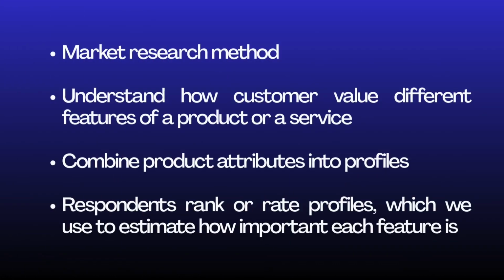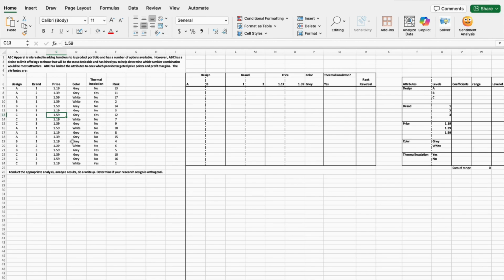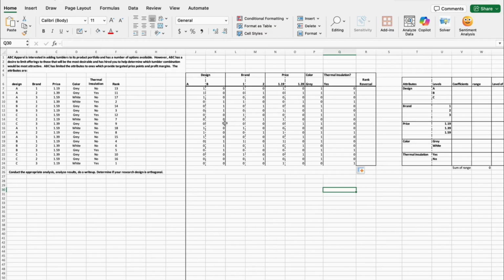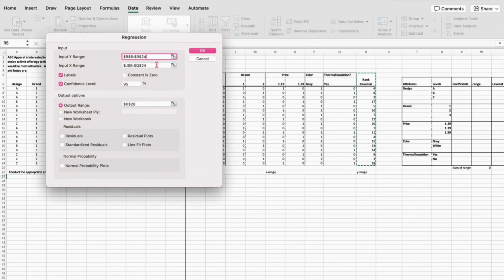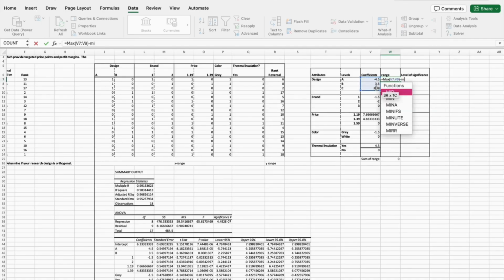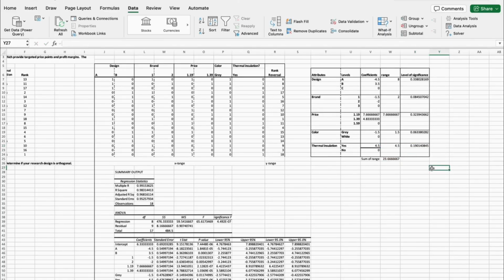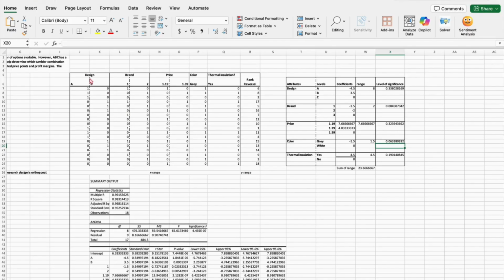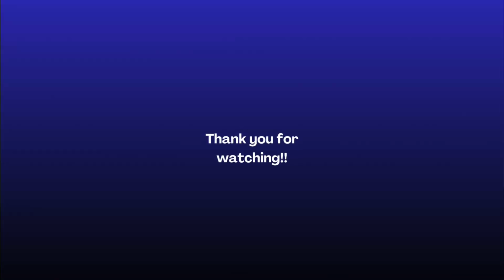Conjoint analysis- Learn how to solve conjoint analysis and check its orthogonality.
In this step-by-step tutorial, you'll learn exactly how to perform a Conjoint Analysis in Excel. Using a real-world example (an apparel company adding tumblers), we walk through the entire process: from dummy coding the attributes and setting up the data for multiple regression, to accurately interpreting the part-worth utilities and relative importance of each feature. Plus, we show you the essential step of checking for orthogonality using a correlation matrix to ensure your results are statistically valid.

Video Timestamps:
[00:00:26] What is Conjoint Analysis? (Definition and Use Cases)

[00:01:24] Setting up the Data for Analysis in Excel

[00:02:36] The Crucial Step: Dummy Coding Categorical Attributes

[00:04:10] Calculating the Rank Reversal (The Dependent Variable)

[00:05:23] Running Multiple Regression using Data Analysis ToolPak

[00:06:07] Interpreting the Regression Coefficients (Part-Worth Utilities)

[00:08:33] Calculating Relative Importance / Level of Significance

[00:09:49] Analyzing the Results: Which Attributes Matter Most? (The Findings)

[00:10:44] Testing for Orthogonality using the Correlation Matrix

[00:12:40] Final Summary and Conclusion

If this video helped you understand market research techniques, please like, subscribe for more tutorials, and let me know in the comments what data analysis topic you’d like to see next!